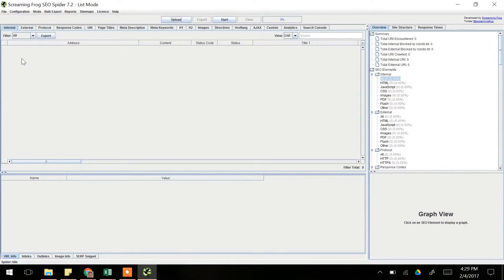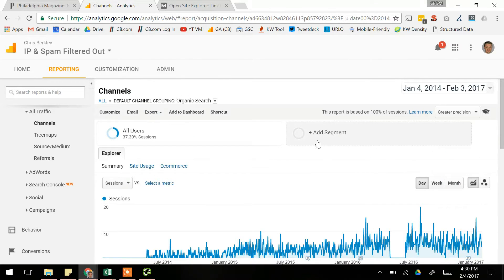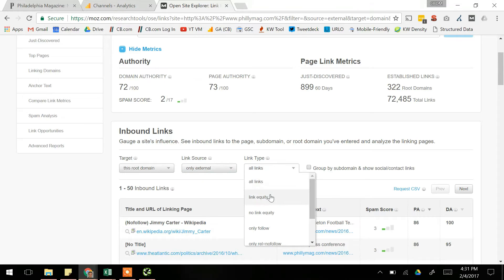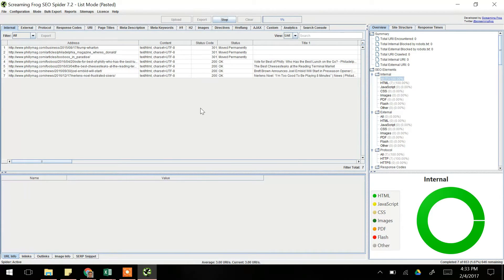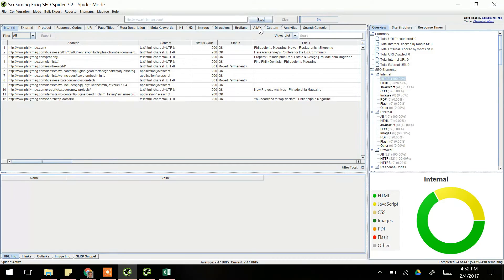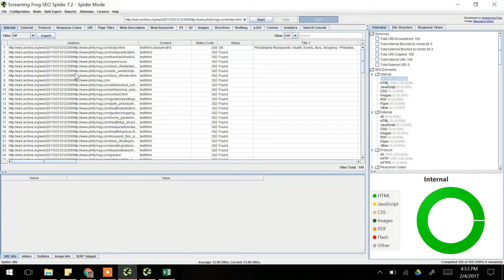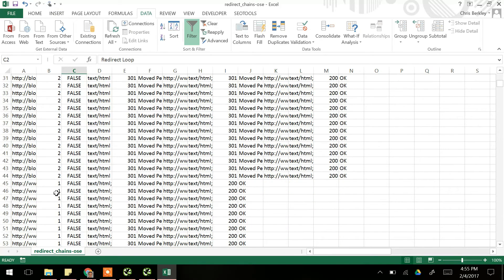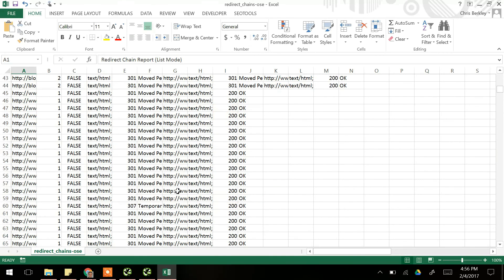How To Find Redirect Chains and Increase Link Equity for SEO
[This is part two of a two-part series on redirect chains. Part one explained what they are and their implications for SEO while part two shows you how to find them.]

There are four strategies I use to find redirect chains:

Strategy #1: Export old URLs from Google Analytics. Go into the landing page report and export several years' worth of landing page URLs.

Strategy #2: Export backlinks from Moz's Open Site Explorer (or another backlink tool). Identify old URLs in the 'Target URLs' list.

Strategy #3: Crawl the site as it currently exists to look for internal redirect chains.

Strategy #4: Crawl older versions of the site using the Wayback Machine to find old URLs.

Once you've done this, use Screaming Frog to crawl the URLs and then export redirect chains from the 'Reports' tab. You can then manipulate the data in Excel.